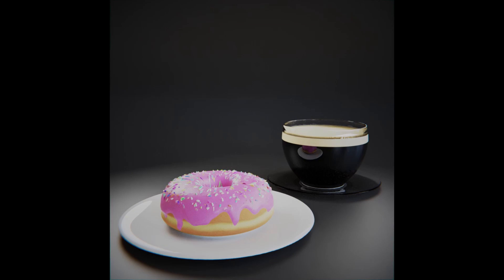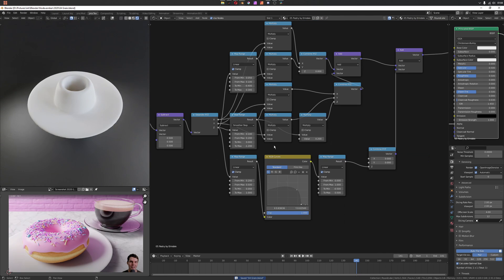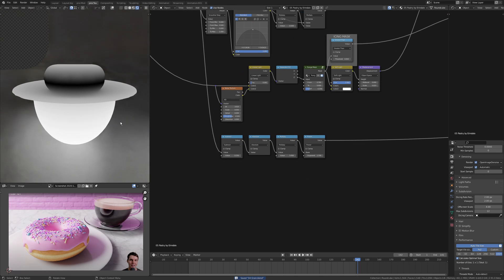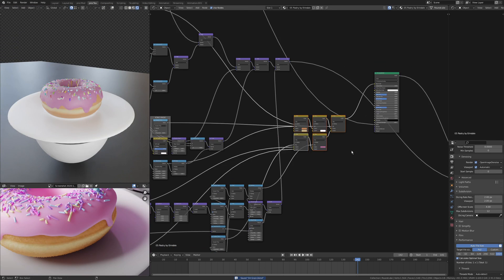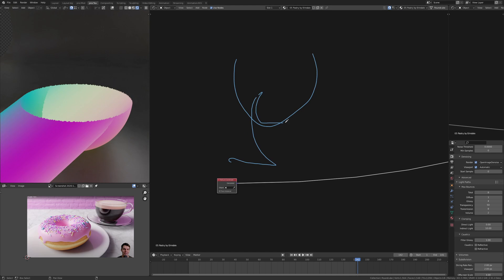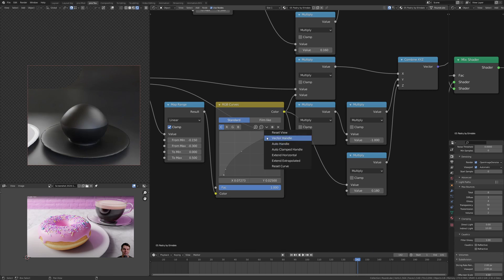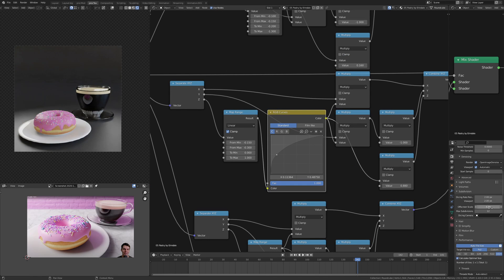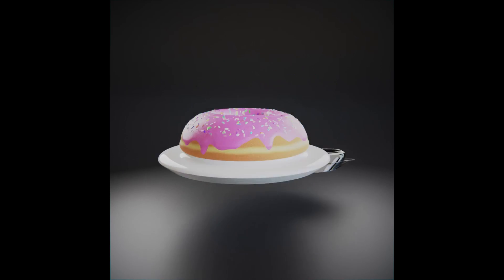Nodevember Day 5 Pastry Timelapse - Blender Vector Displacement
A timelapse showing my fifth day of Nodevember 2020 with a look at how I achieved the Blender Guru Donut animation with Vector Displacement in Blender.

I will do some proper vector displacement tutorials but hopefully this gives some insight into my process!

Music attribution:
Harris Heller